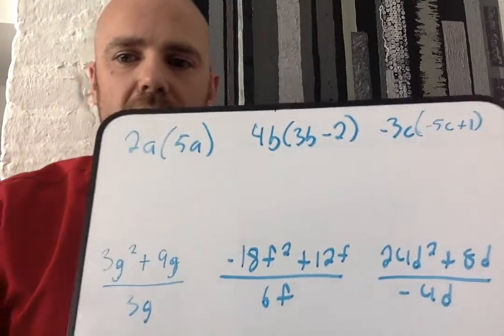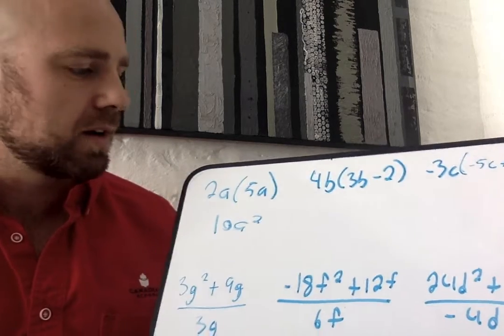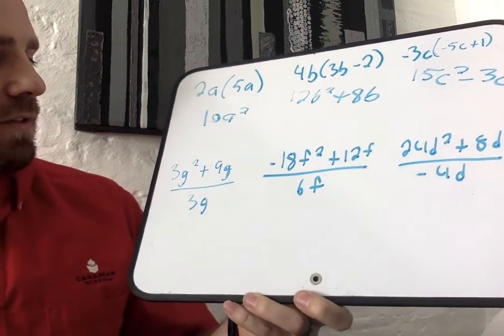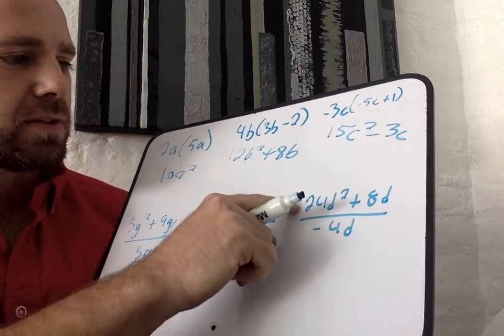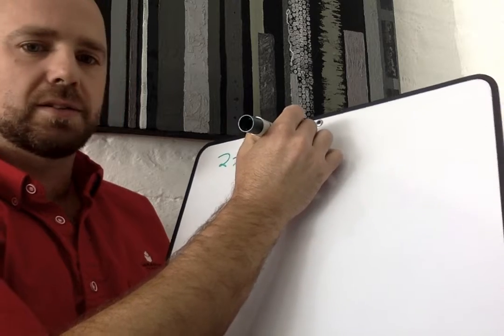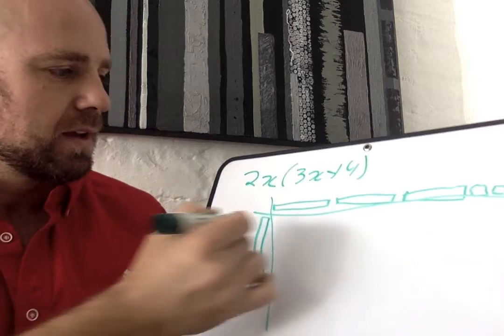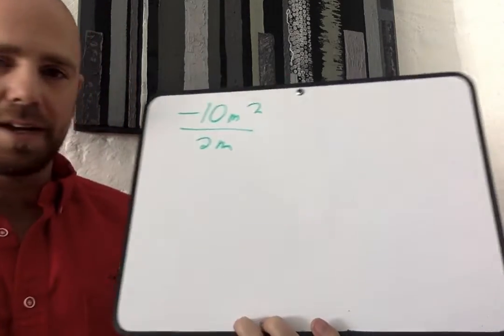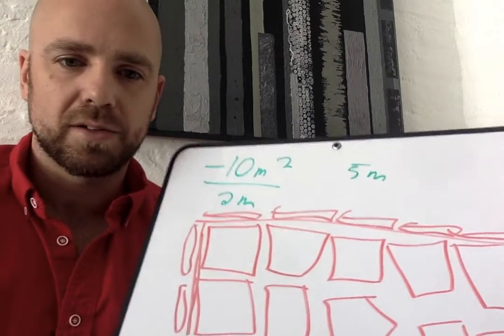Multiply and dividing polynomials by a monomial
In this lesson we multiply and divide polynomials by monomials